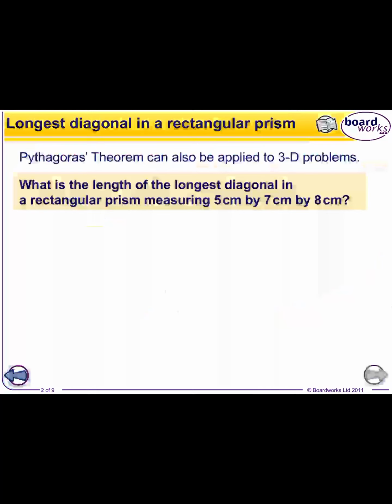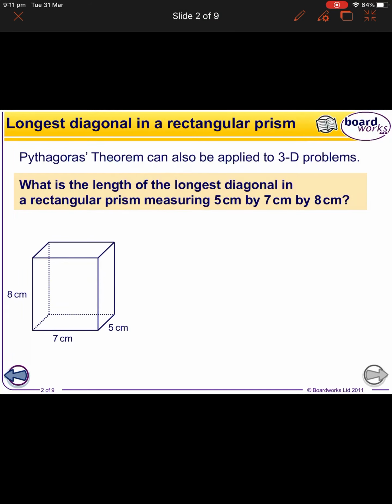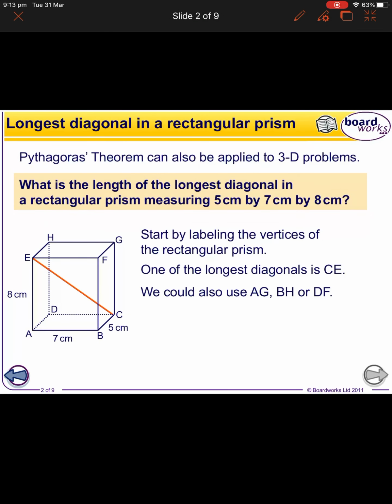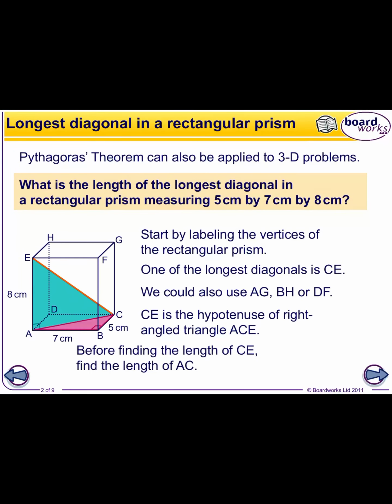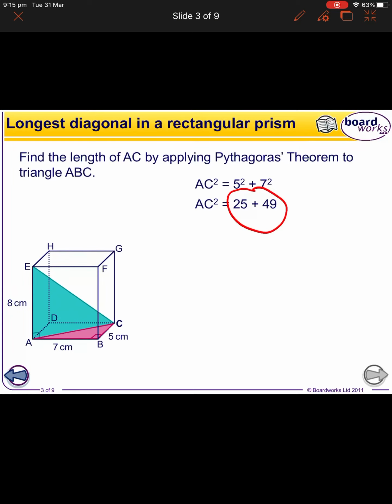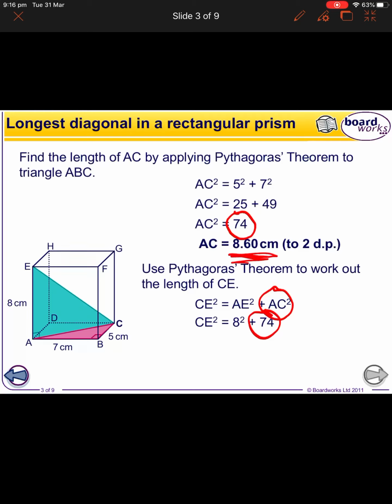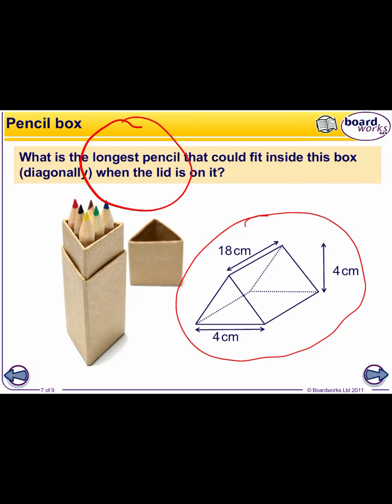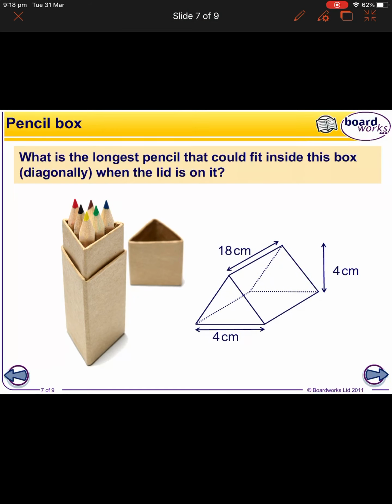3D problems: Using Pythagoras’ Theorem